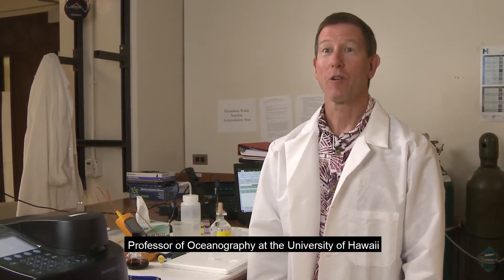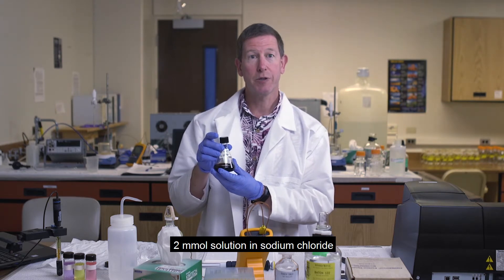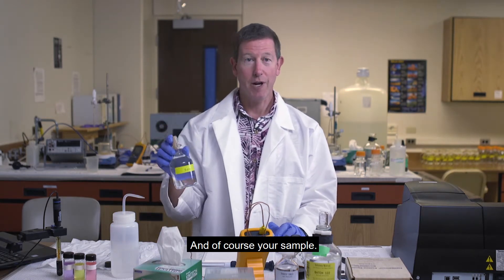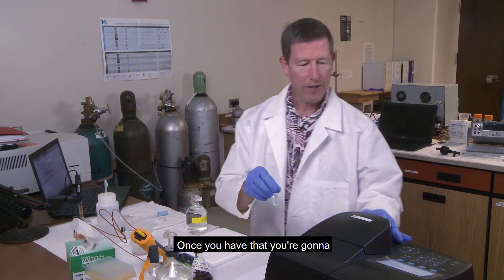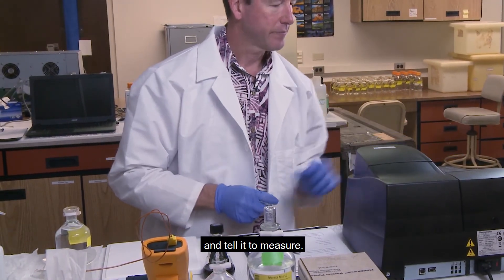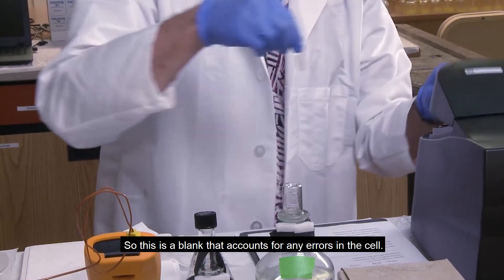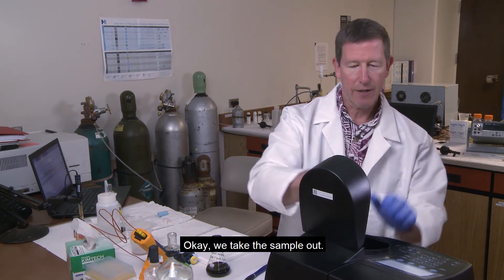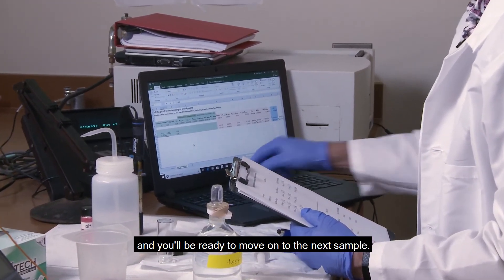GOA-ON in a Box: Measuring pH of Discrete Samples (English)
In this video Dr. Christopher Sabine provides a step by step demonstration of how to measure the pH of a seawater sample using the GOA-ON in a Box kit. This kit enables anyone with access to seawater and electricity to measure alkalinity and pH at weather quality per the GOA-ON requirements.

A full list of the equipment included in the kit is available

0:00 Introduction
0:07 GOA-ON in a Box: Measuring pH of Discrete Samples
1:53 Load sample into cuvette and measure blank
2:15 Air exposure changes the pH of your sample. Always make pH the first measurement you run after opening a bottle.
3:55 Add dye and take reading
5:35 Calculate pH and enter values into the computer